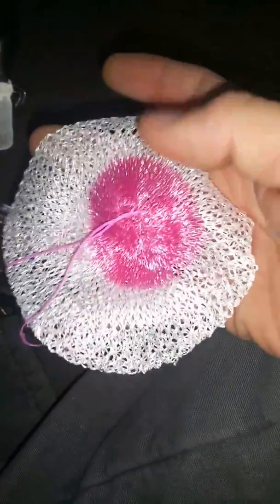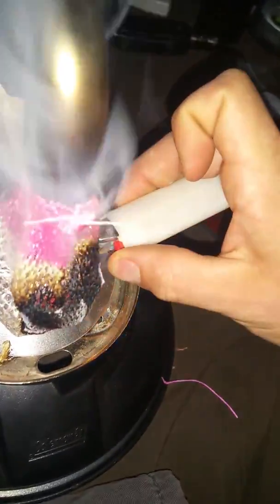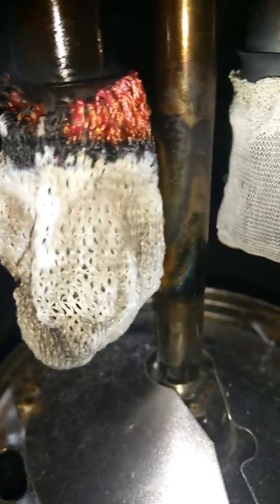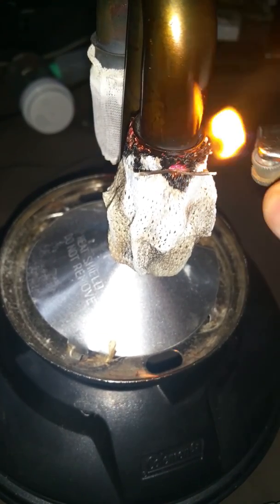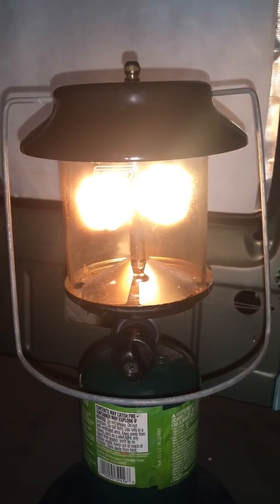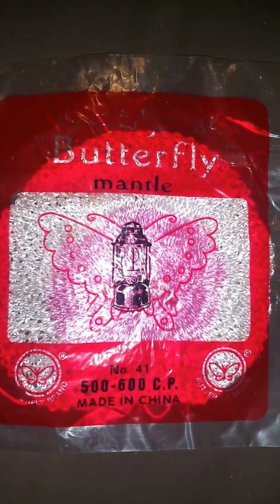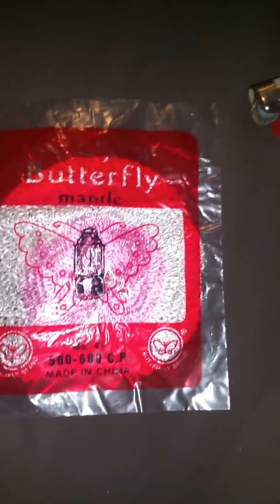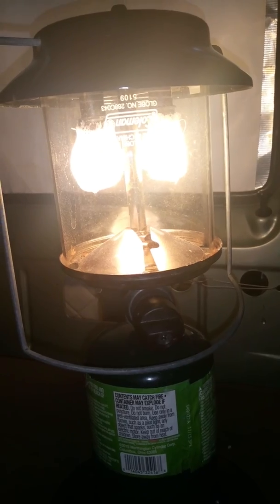Ebay lantern mantle review on coleman propane lantern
In this video i examine and test some cheap lantern mantles from ebay... at 10 for 3 dollars i thpught it would be worth a try. Make up your own mind, might be a great option for budget campers.. sorry i know it should be filmed in landscape but i made this on a whim and it never crossed my mind!